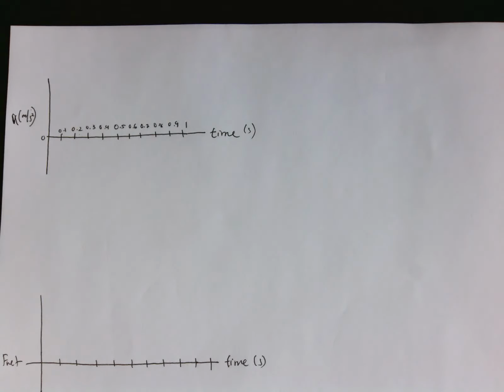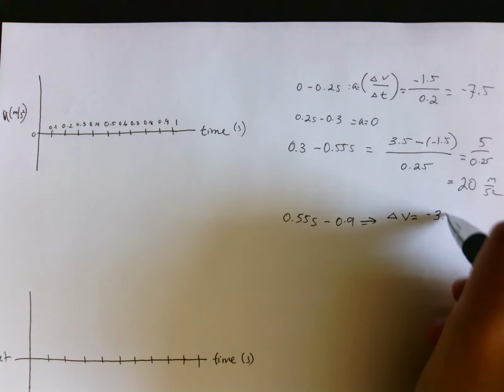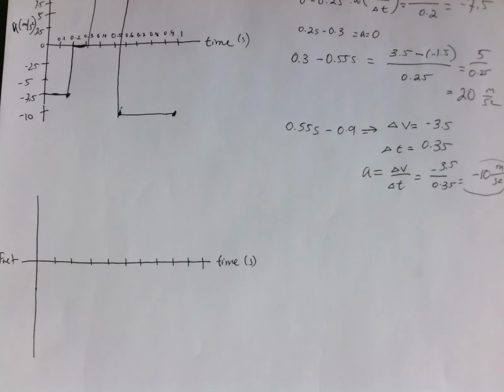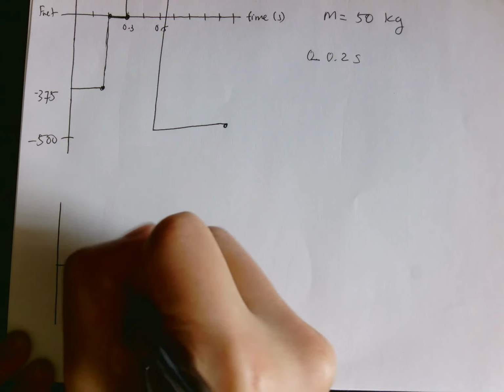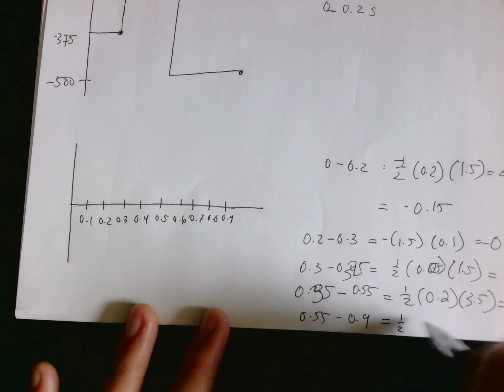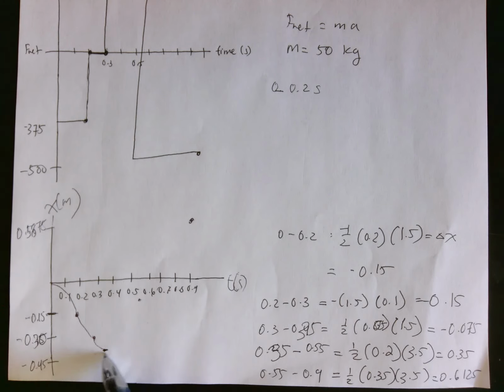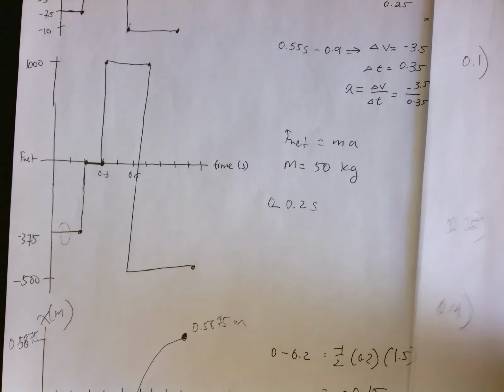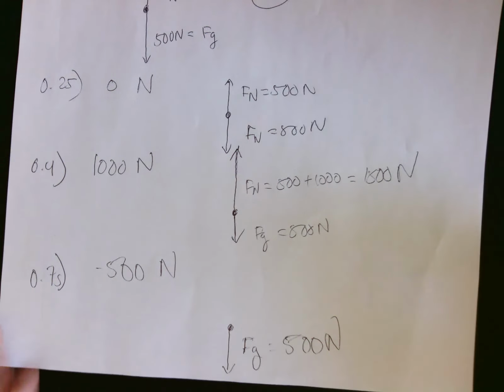EP L4.05 Problem 23